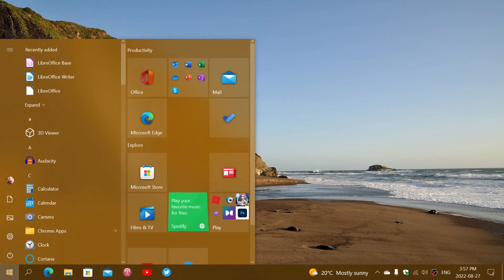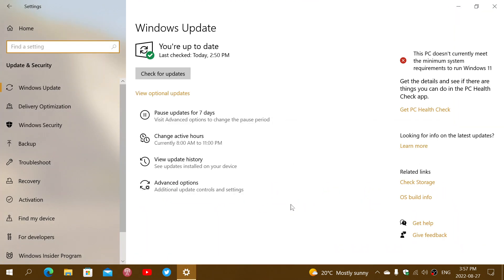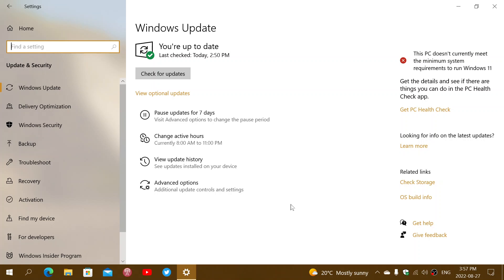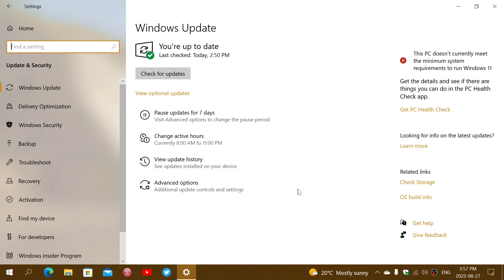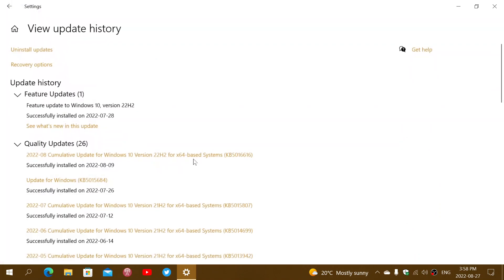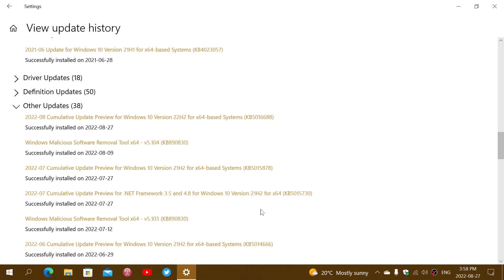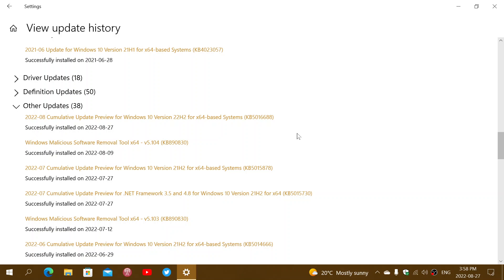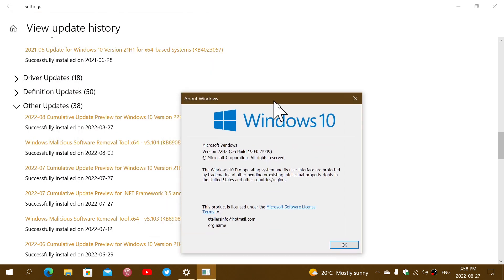Windows 10 Cumulative update preview C band bug fixes released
Fixes a few problems, including a BSOD at shut down and game install problems